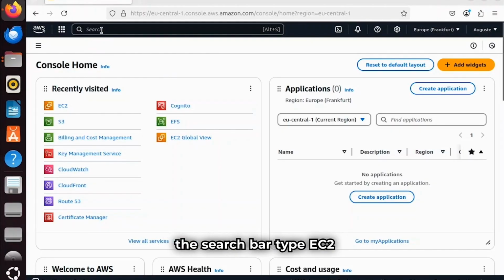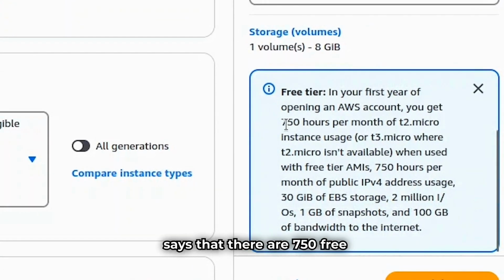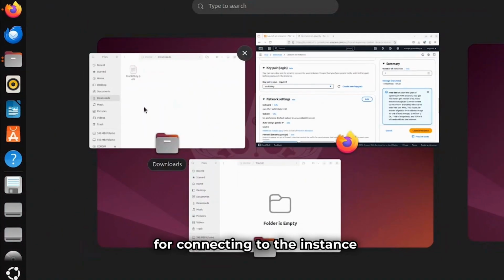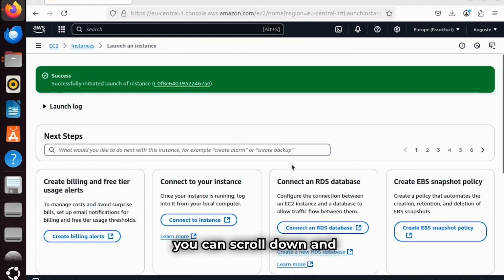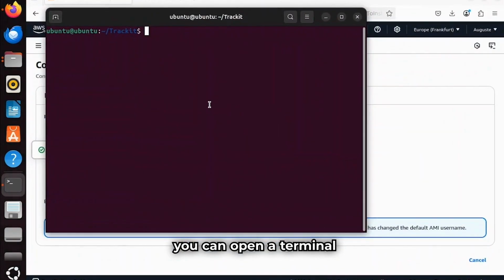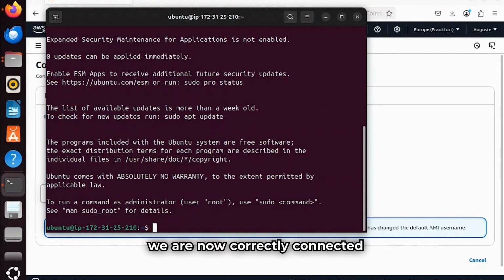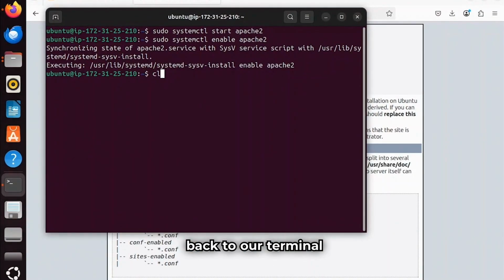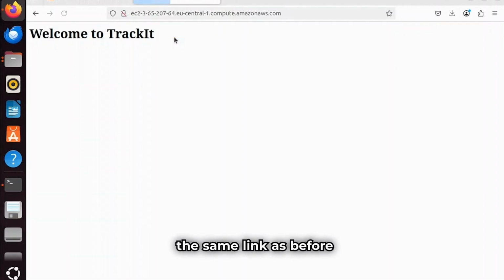HOW TO USE AN EC2 INSTANCE ? - BASIC PROJECT TO DO WITH EC2!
Learn how to set up an Apache web server on AWS EC2 with this step-by-step tutorial! 🚀 In this video, we guide you through every step to deploy your website on an EC2 instance effortlessly. From launching an instance to installing and configuring Apache, you'll get a complete walkthrough to hosting your site on AWS, even if you're a beginner.

The commands in your terminal :

    chmod 400 "YOUR_KEY"
    ssh -i "YOUR_KEY" IP_PUBLIC_OF_YOUR_INSTANCE

Commands once connected to the VM:

    sudo apt install -y apache2

    echo "Welcome to TrackIt" | sudo tee /var/www/html/index.html

Section :

0:00 Introduction
0:32 Step by step Tutorial
4:04 Outro

Don't hesitate to write a comment if you think we've made a mistake or if you have any comments about the video.